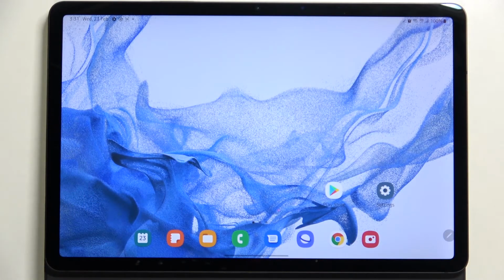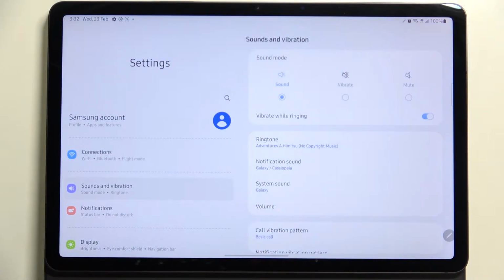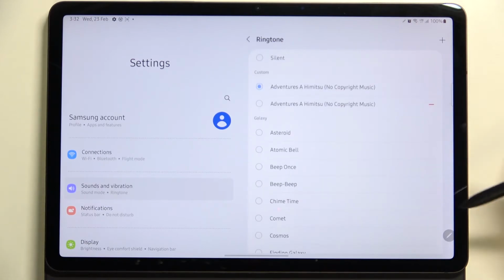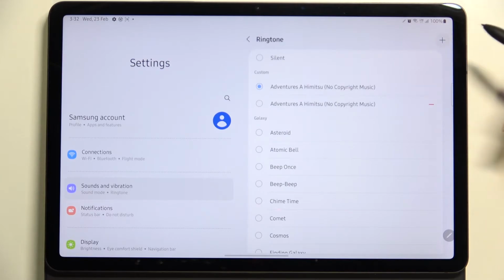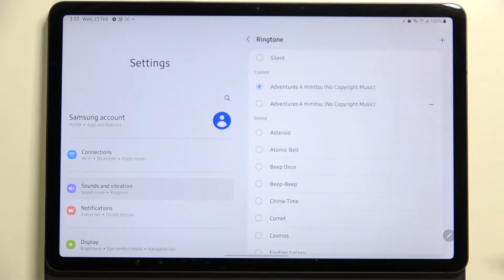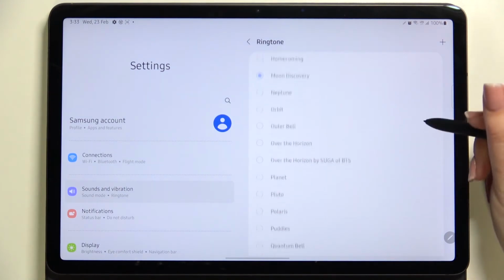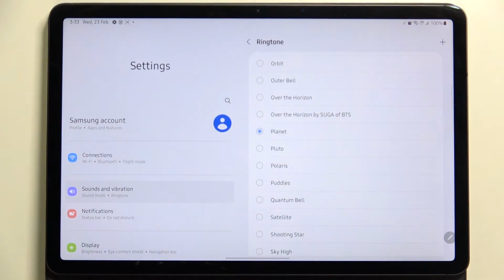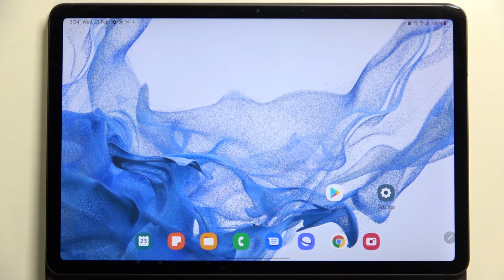How to Change Ringtone in SAMSUNG Galaxy Tab S8 – Find Ringtone Section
If you’re wondering how to change ringtone in your SAMSUNG Galaxy Tab S8, then here we are coming with help! In this tutorial we would like to share with you how easily you can find proper ringtone section and how to manage available options to change it. You’ll be able to pick something form the list of default ones or downloaded on your own. So let’s follow all shown steps and successfully change the ringtone in SAMSUNG Galaxy Tab S8.

How to download ringtones to my SAMSUNG Galaxy Tab S8? How to change the ringtone on my SAMSUNG Galaxy Tab S8? How to add ringtones to my SAMSUNG Galaxy Tab S8? How to make a downloaded song my ringtone in SAMSUNG Galaxy Tab S8? How to enter ringtones settings in SAMSUNG Galaxy Tab S8? How to select preferable ringtone in SAMSUNG Galaxy Tab S8?